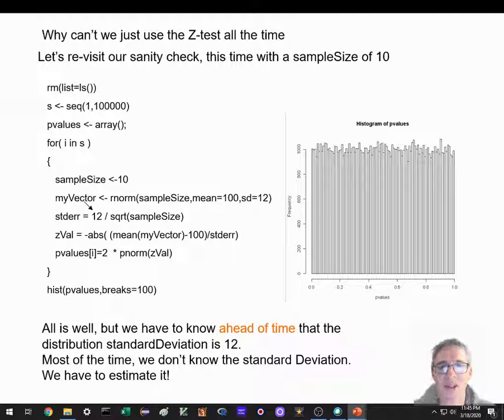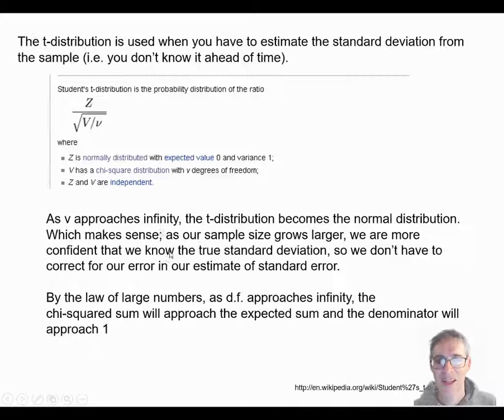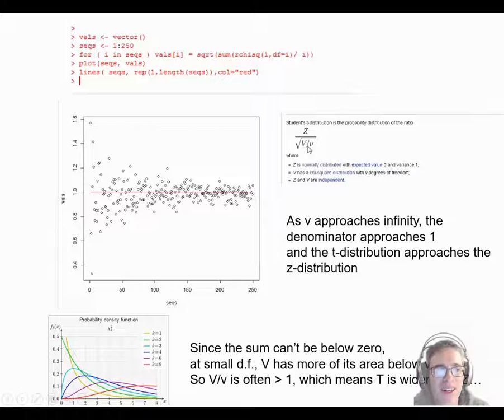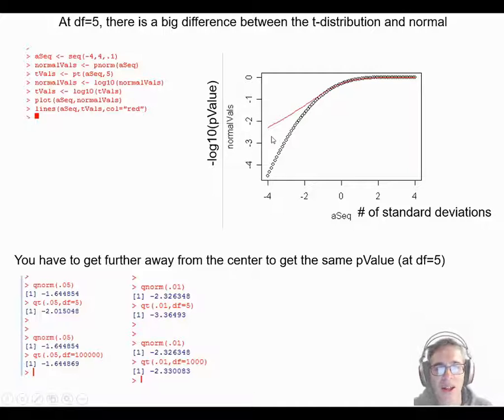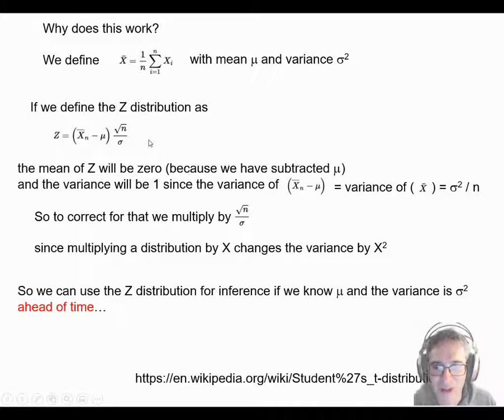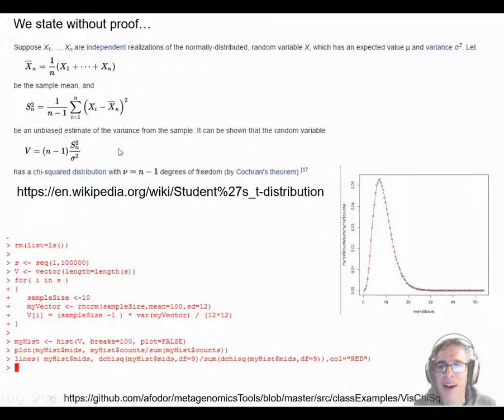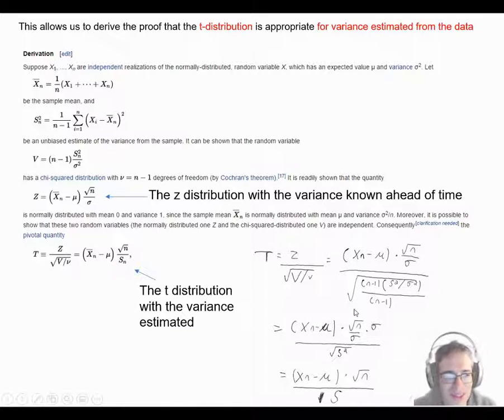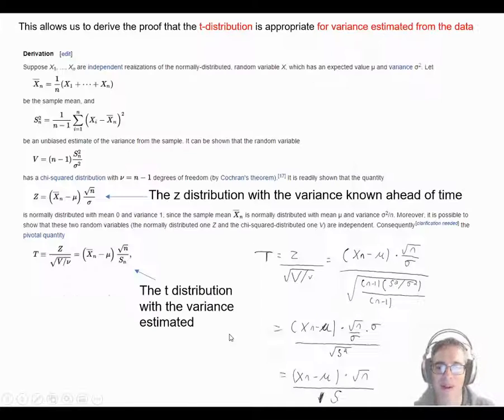Lecture 12C - T distribution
This is part of a stats class that is being moved on-line from UNCC